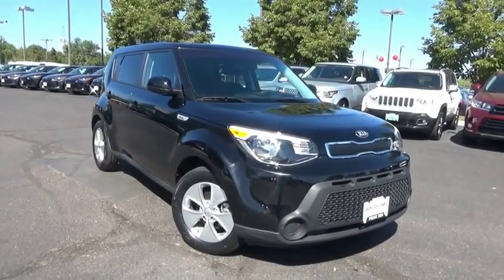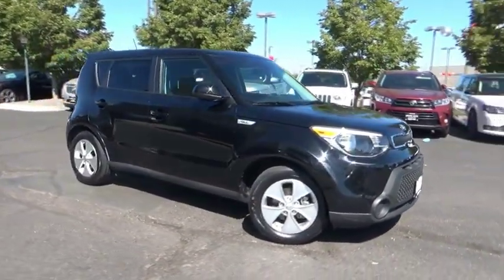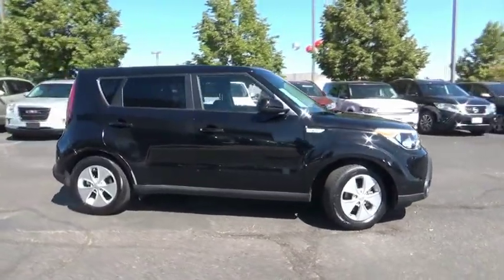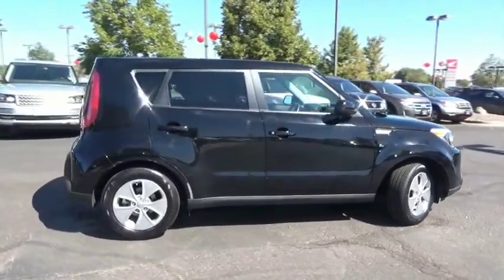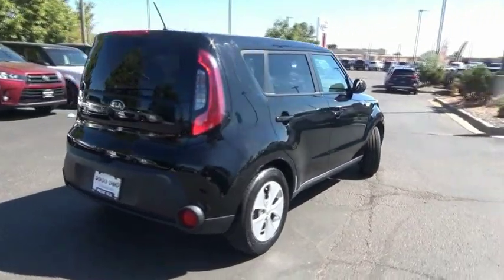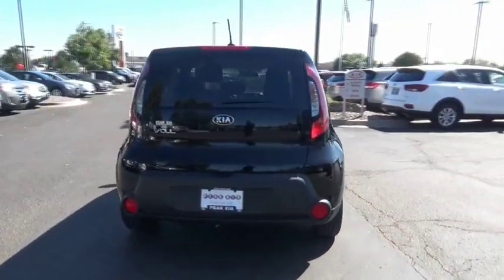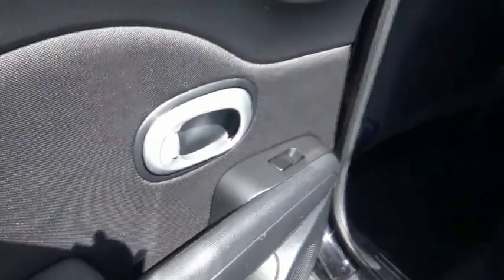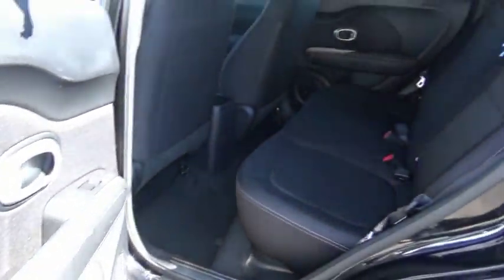2016 Kia Soul Littleton Co G7311507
5077 S. Wadsworth Blvd

**Kia Certified Pre-Owned**All of our CPO Kias must pass a thorough 164 Point Inspection performed by a Kia factory trained technician and come with a 10 year/100,000 mile Powertrain warranty, Balance of the 5 year/60,000 miles Comprehensive factory warranty. Certified. Recent Arrival! One Owner, Clean Vehicle History Report. 24/30 City/Highway MPG Shadow Black FWD 6-Speed Manual 1.6L I4 DGIKia Certified Pre-Owned Details:* 164 Point Inspection* Limited Warranty: 12 Month/12,000 Mile (whichever comes first) Platinum Coverage from certified purchase date* Powertrain Limited Warranty: 120 Month/100,000 Mile (whichever comes first) from original in-service date* Includes Rental Car and Trip Interruption Reimbursement* Warranty Deductible: $50* Transferable Warranty* Vehicle History* Roadside AssistanceLocated in Littleton CO, serving the greater Denver area, including Lakewood, Highlands Ranch, Englewood, Centennial, Arvada, and Aurora.